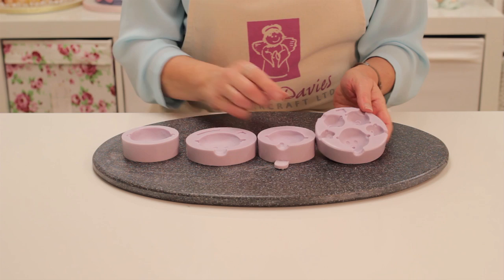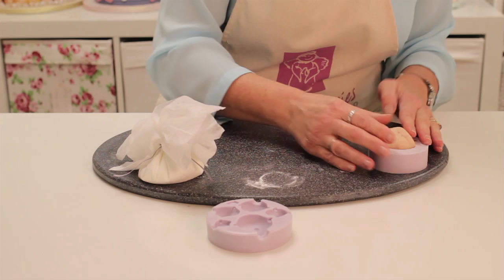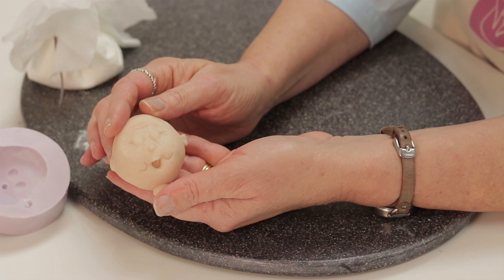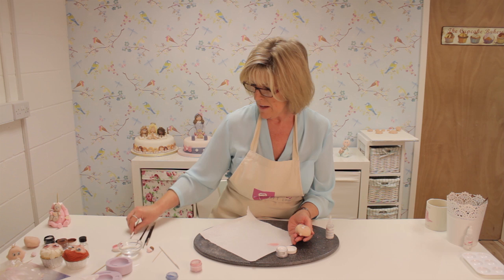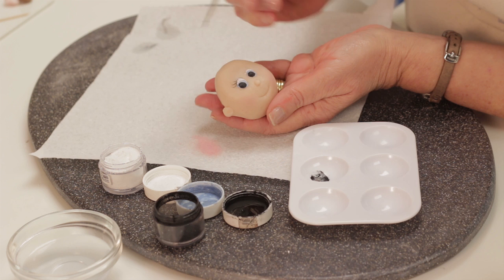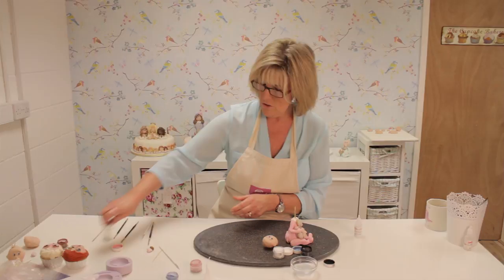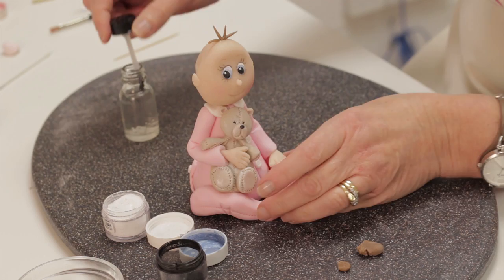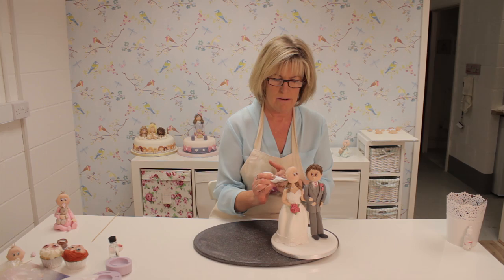Karen Davies Cake Decorating Moulds / Molds - tutorial / how to - 5 Faces - figure modelling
This video shows you how to create various figures using our 5 Face Mould.
The mould allows you to create men, women, children and babies. Perfect for making figures.
Please see our website for more details.
Easy to use and achieve constant, perfect results. Will never rip or tear - providing you with quality you can trust.